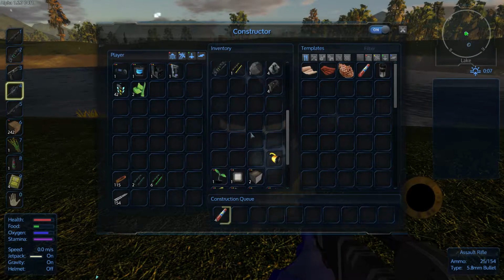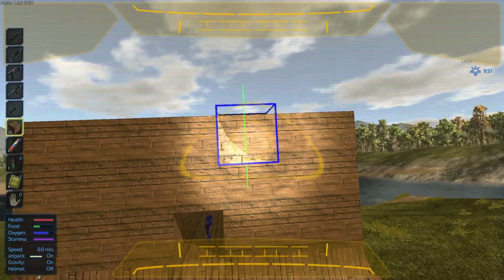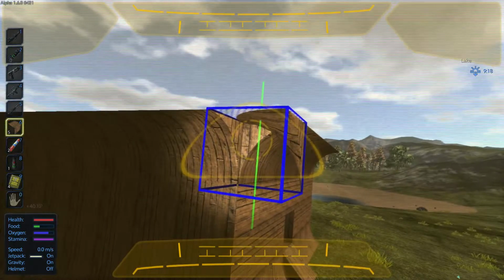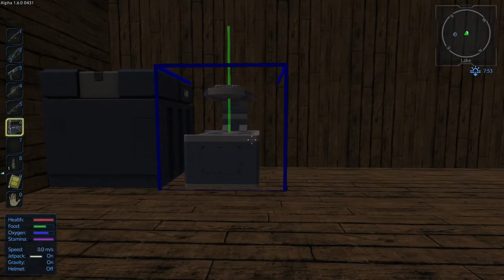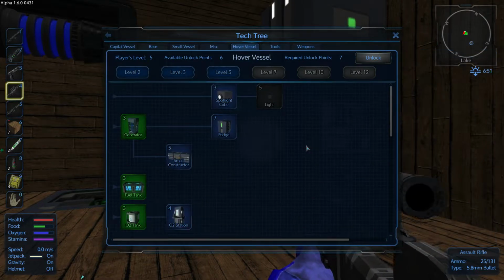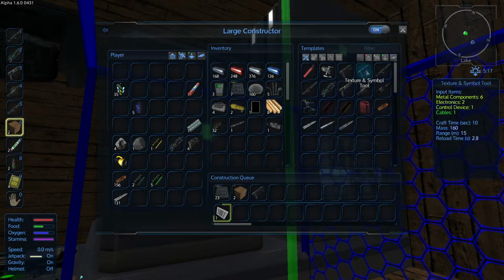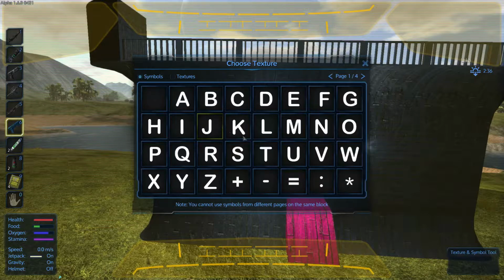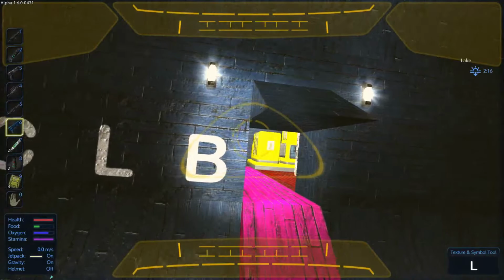Empyrion Galactic Survival A160 599877 ep2 cute little base # 898